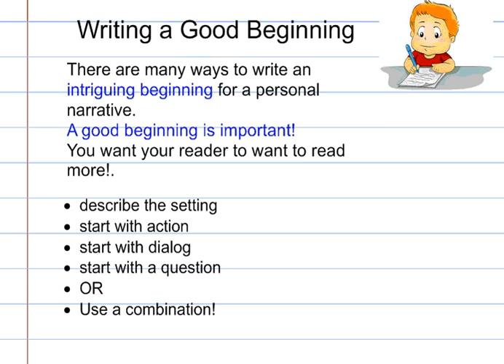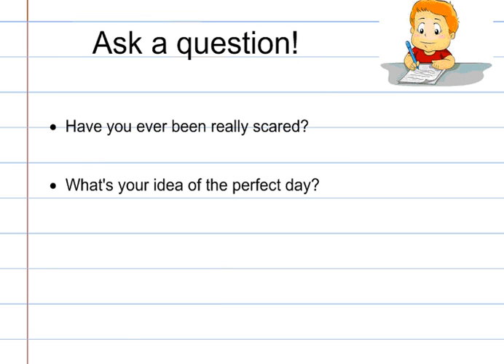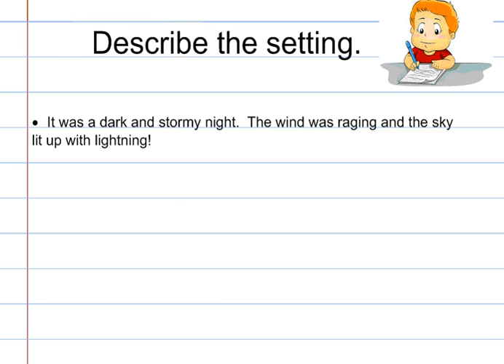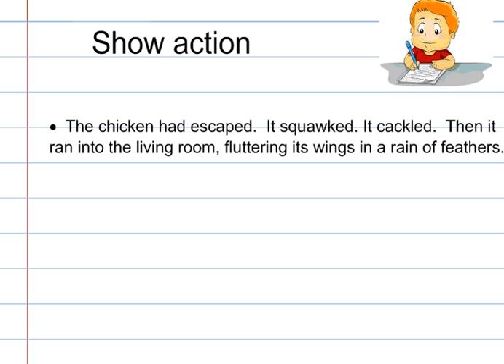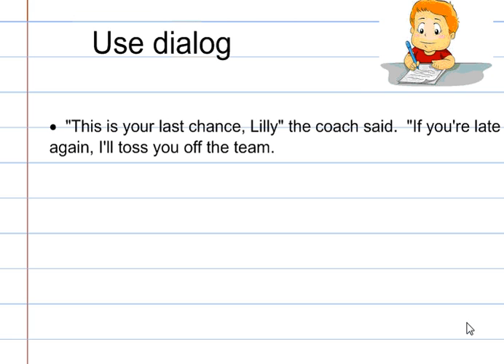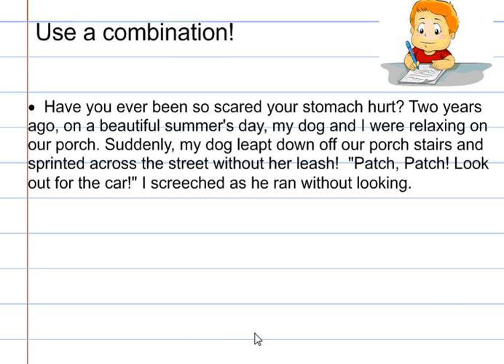Great Beginnings--Narrative Writing